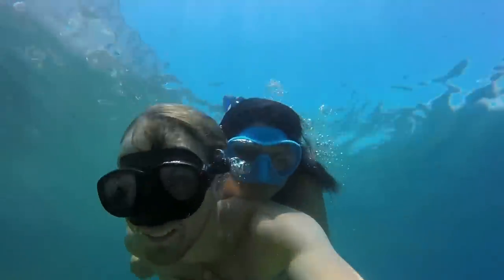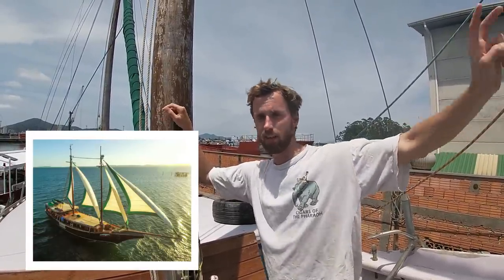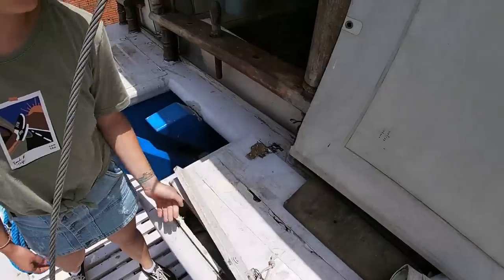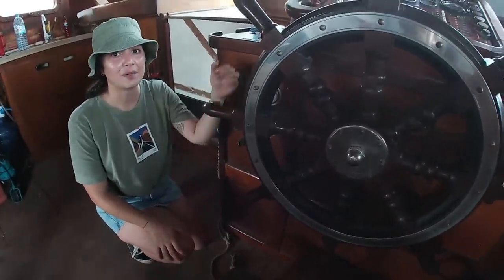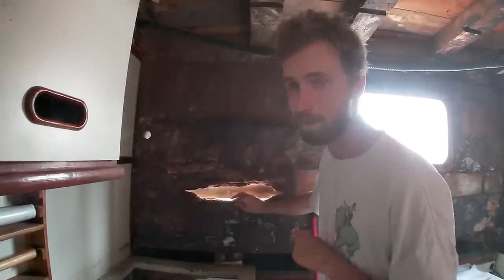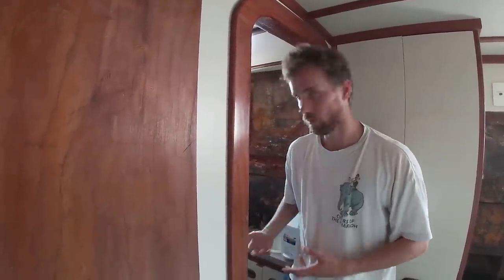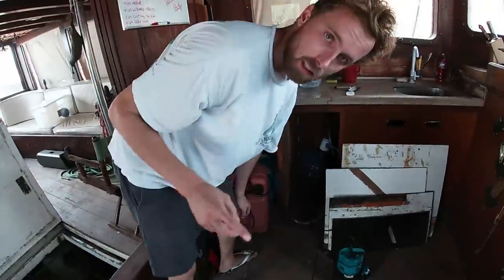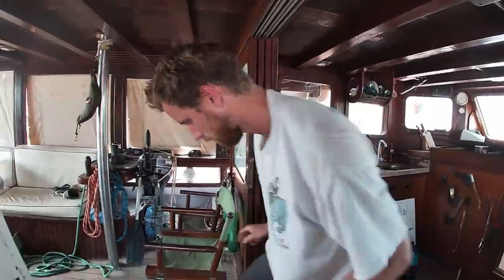BOAT TOUR of our wrecked Brazilian ship — Sailing Yabá #7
Recently we decided to purchase a two masted 70ft wooden schooner in Brazil. The fun detail about our story is that the boat we bought was sinking and relying on many bilge pumps to survive so we had to lift it onto the dry to start a full refit.

WELCOME TO THE TOUR OF OUR WRECKED BOAT!
This episode was the most requested one! So we are finally ending the mystery and showing our boat Yabá! We funnily chose the hottest day ever to film this, so don’t mind our sweaty faces and melted brains haha!
Watch this video with an open mind, knowing that a lot has changed since we bought the boat as well as a lot has changed since its glory days, but, from now on, Yabá will only get better and better as we are willing to put a lot of love and effort into this project!
This episode is simply to show around the boat, we will go over details of structure and working plans when we start with the refurbishment process.

The boat tour:
0:00 Intro
1:00 Deck
4:24 Masts and sails
5:28 Roof
6:58 Deck lounge
10:11 Cockpit
16:40 Housing
27:26 Engine room
32:33 Wrap and THANK YOU!